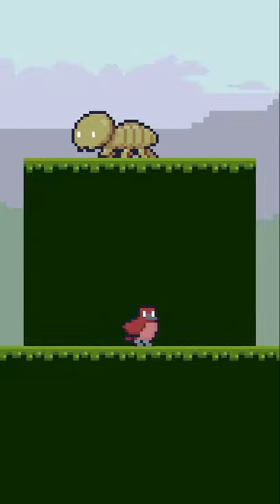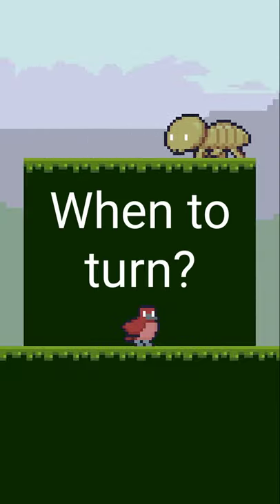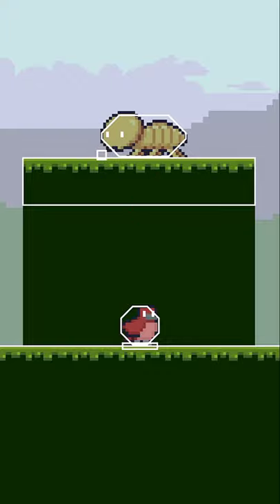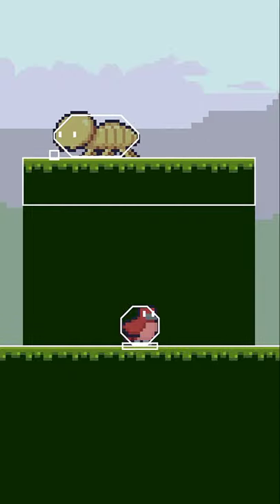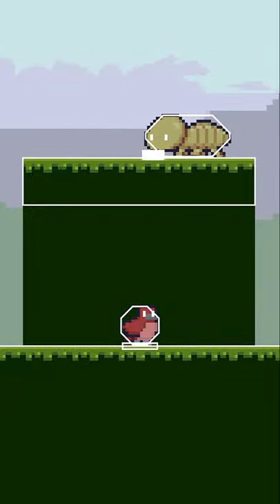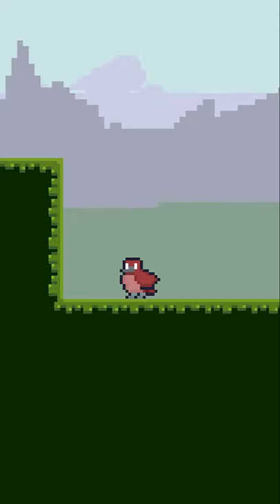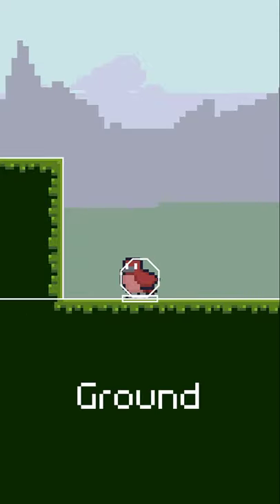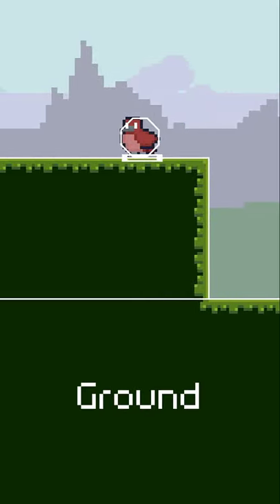Easy enemy AI using collider queries!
Making an enemy walk back-and-forth on a platform works by constantly querying for colliders around the enemy; this video shows that process in action.

This game is made with LOVE, feel free to check out my full tutorial: